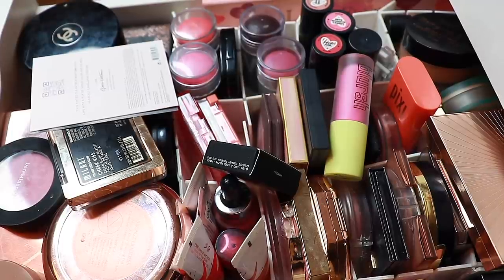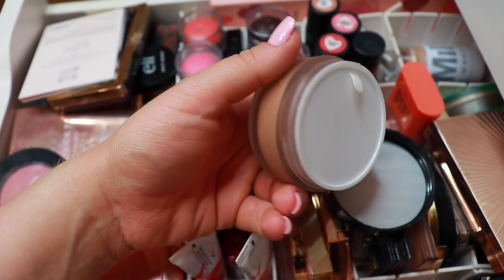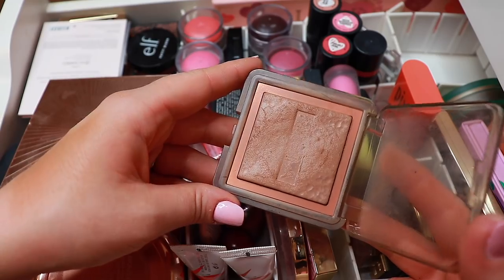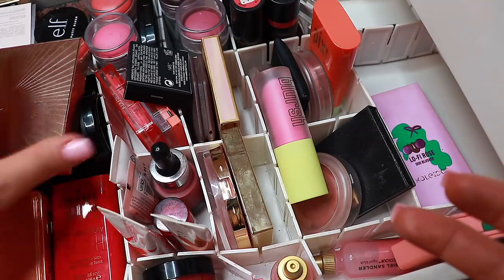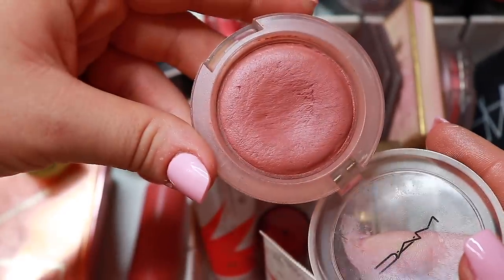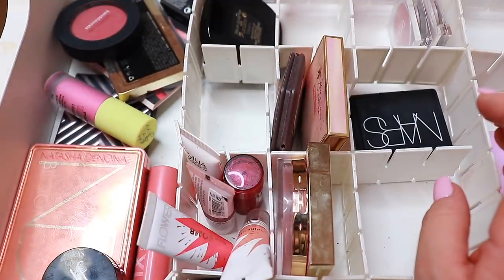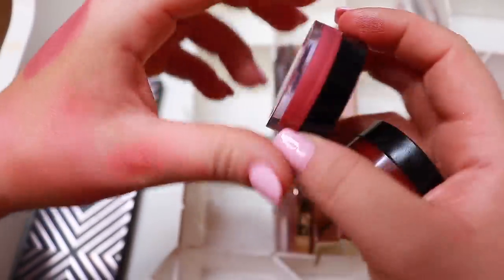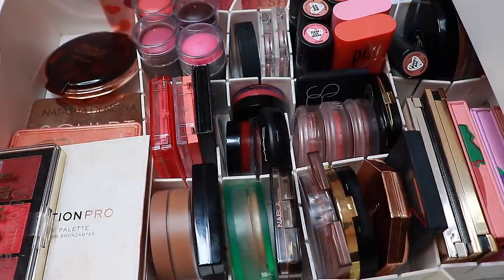blush and bronzer collection and declutter 2021 | declutter week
It’s finally time for my declutter week. In todays video I’m decluttering my blushes and bronzers. It was really though but I think I did a good job!

♡ FAQ
What mascara do you use? Essence You Better Work! Lengthen Mascara.
Do you use lash serum? No I don’t.

♡ EQUIPMENT
Camera: Canon EOS 77D
Microphone: Røde Microphone
Lights: I have a ring light
Editing Program: Final Cut Pro